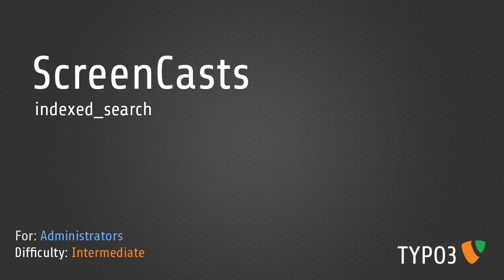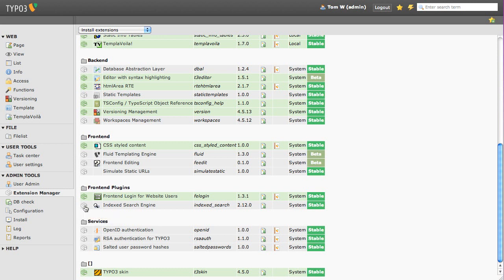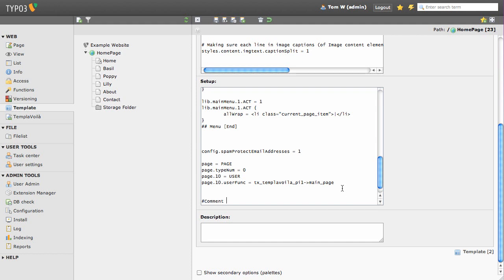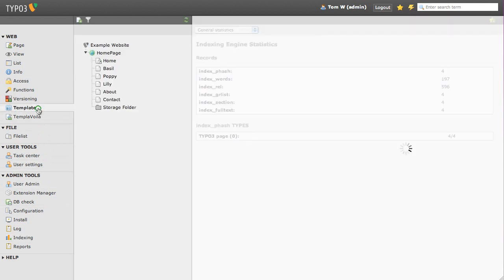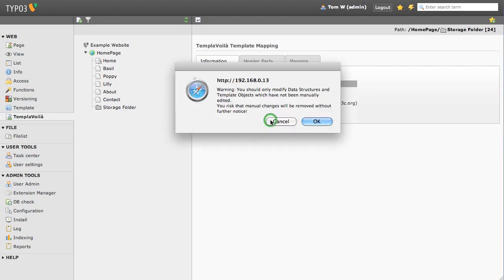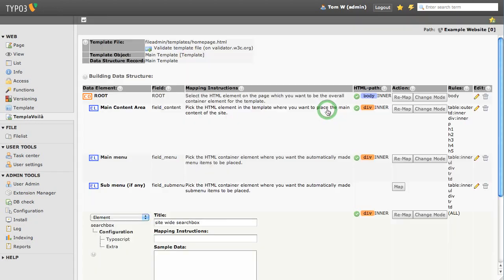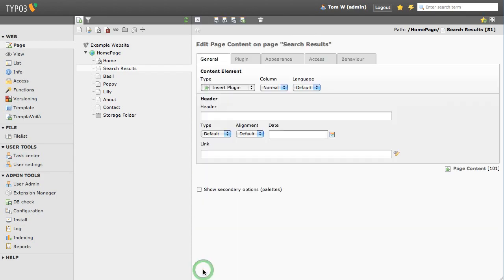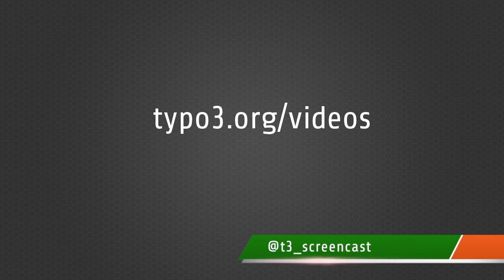An introduction to indexed_search - TYPO3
A very old TYPO3 screencast that I "forgot" to publish